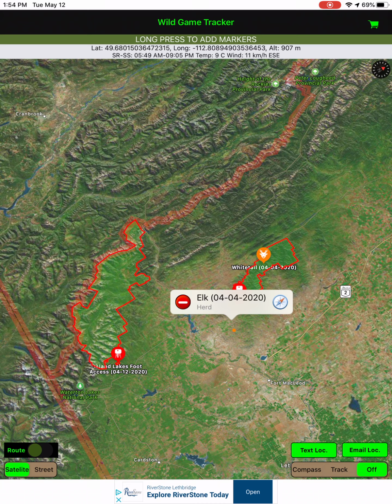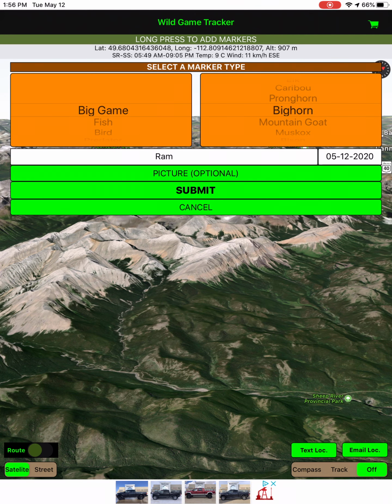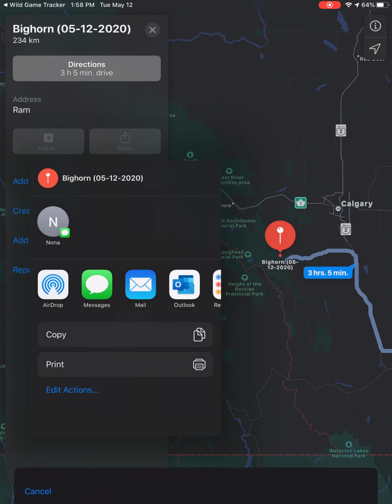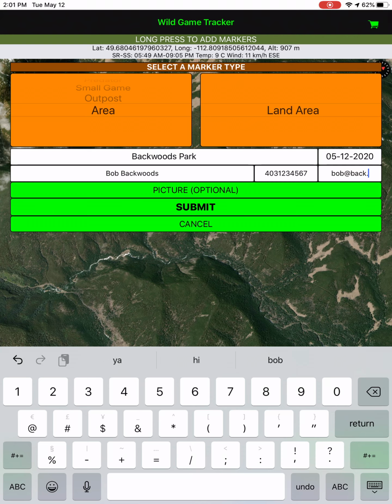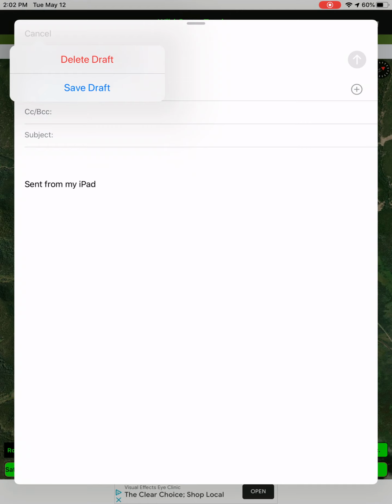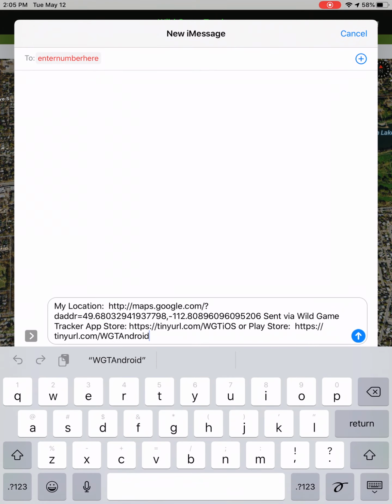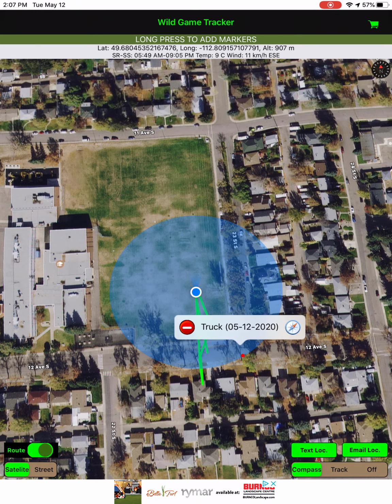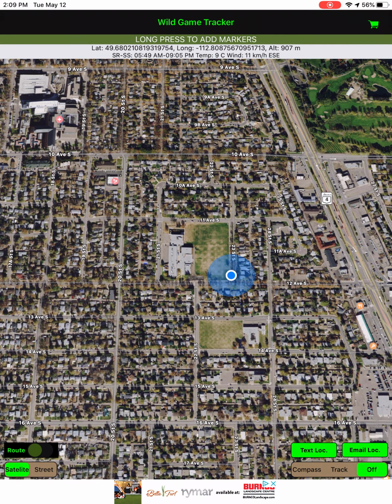Wild Game Tracker iPhone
App overview or Wild Game Tracker iPhone version.